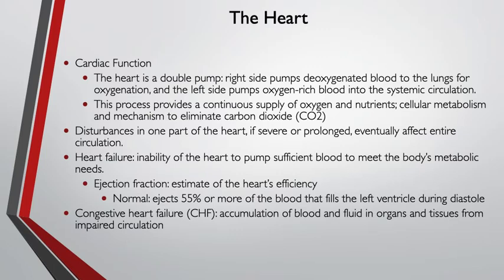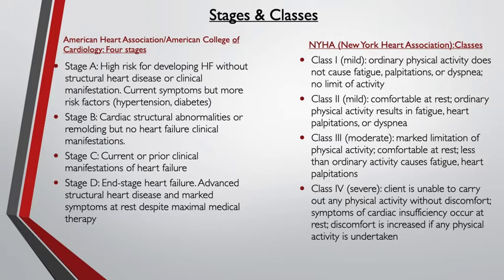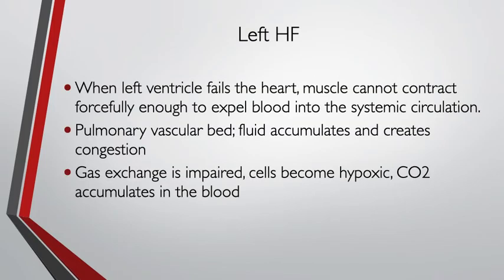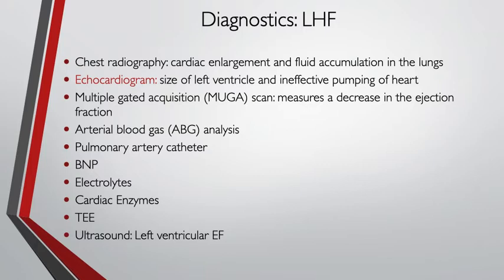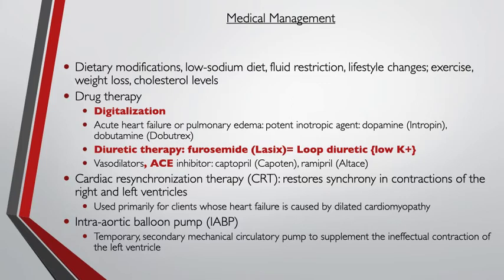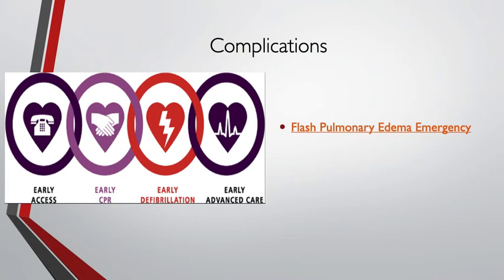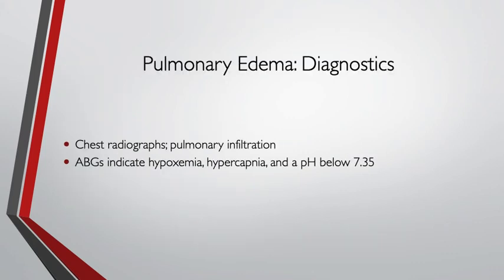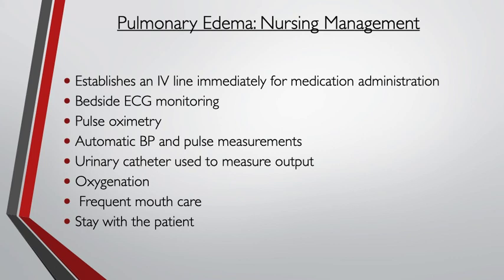Caring for Clients with Heart Failure CH 28 Notes